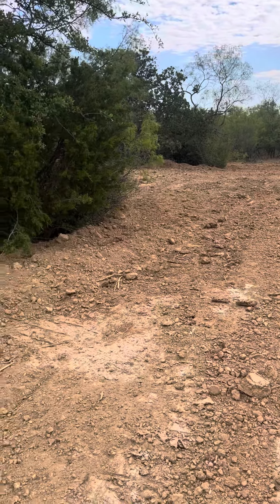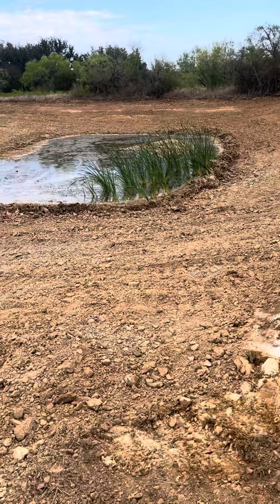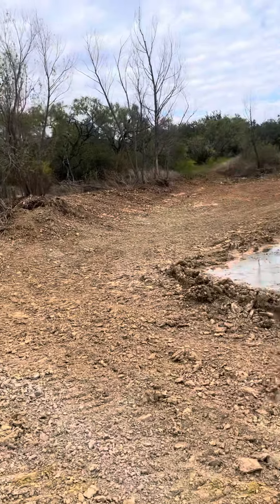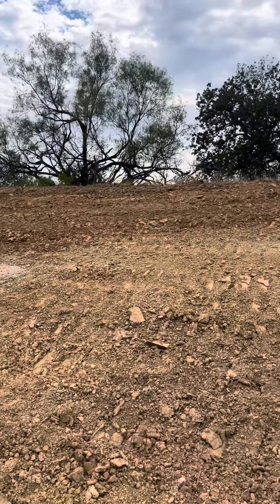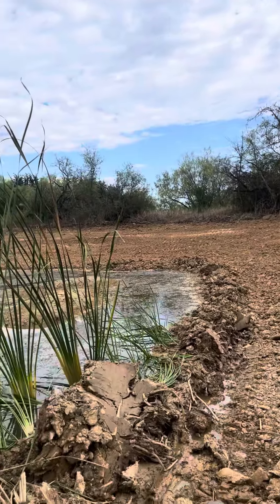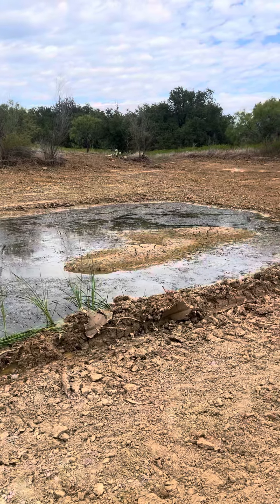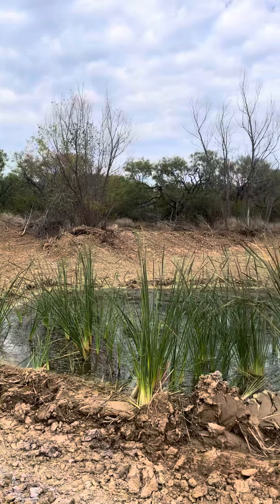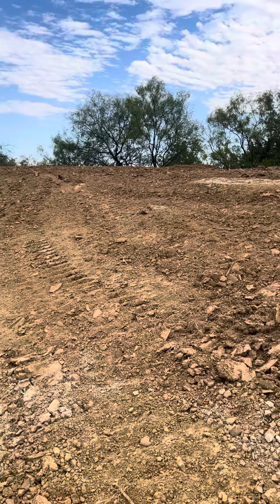Getting Dirt Moved at the Pond!!